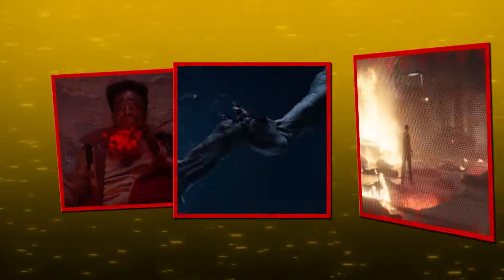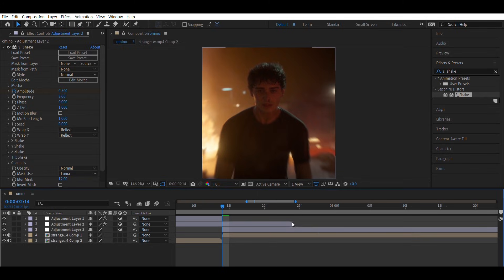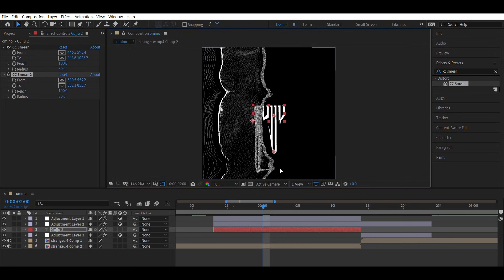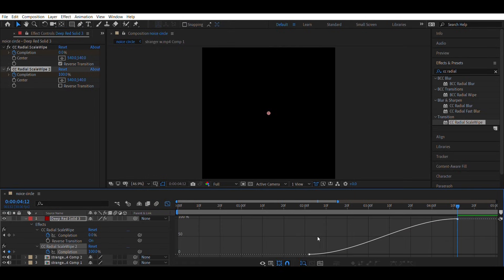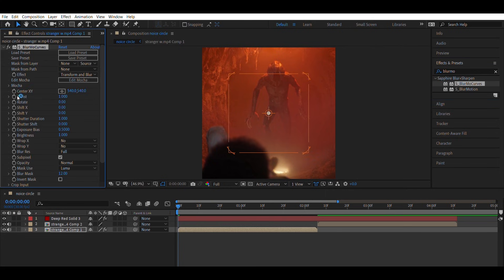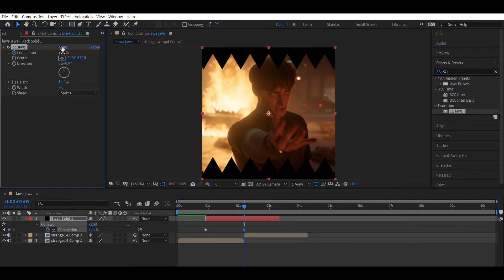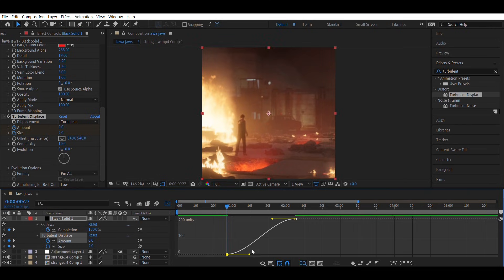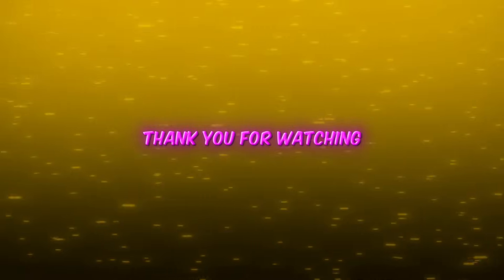Most Popular transition In After Effects | Free Transition Pack | Tutorial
after Effects trending transition
transition
3 viral transition in after Effects